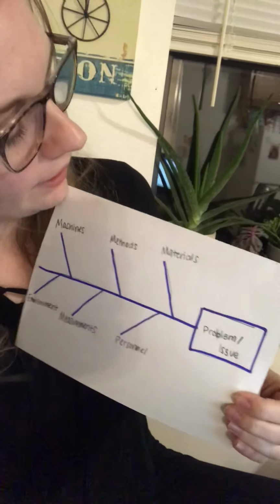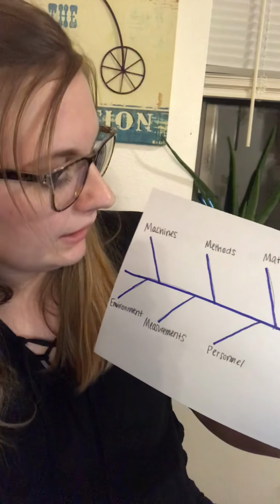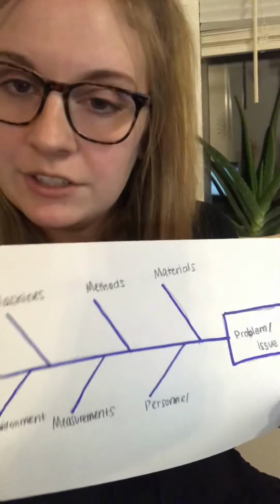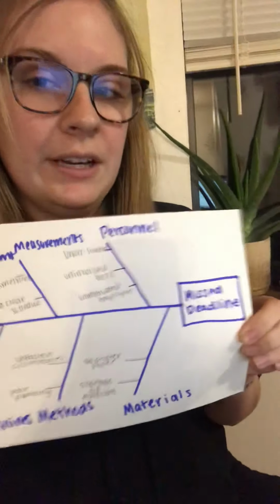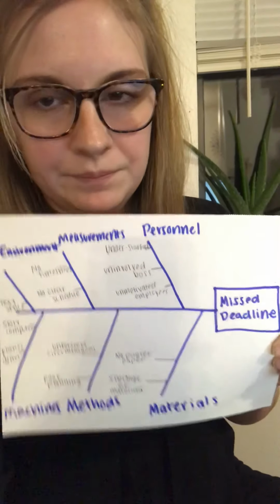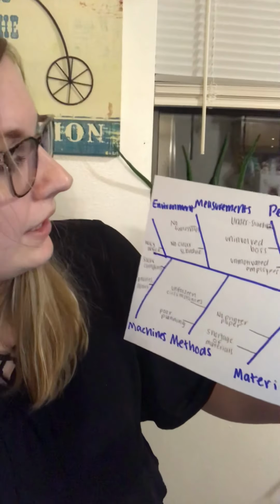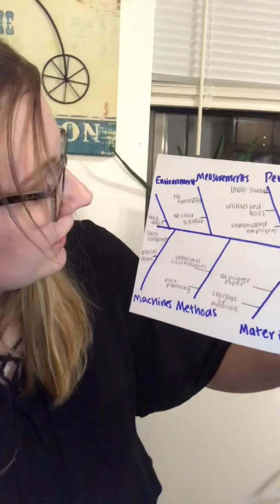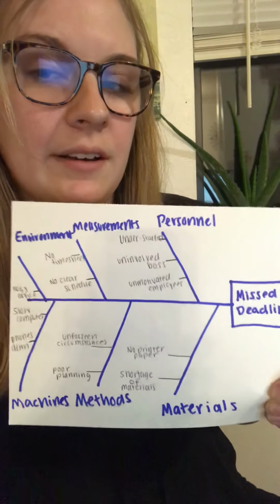Module 9- Fishbone Diagram